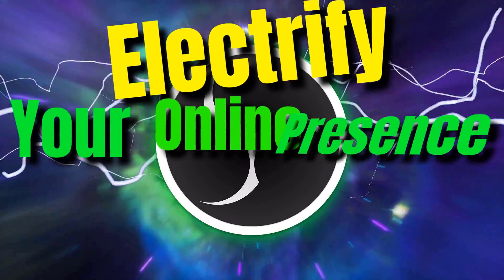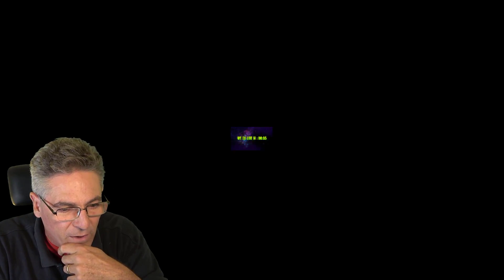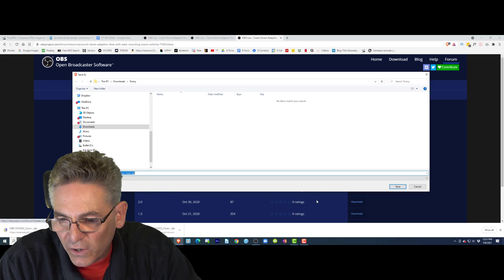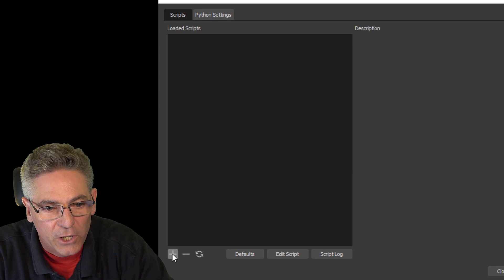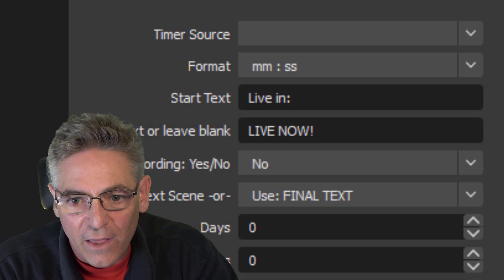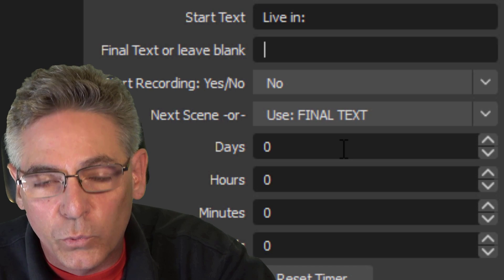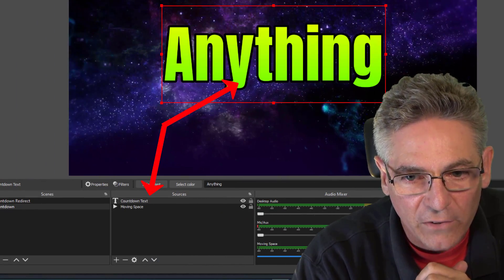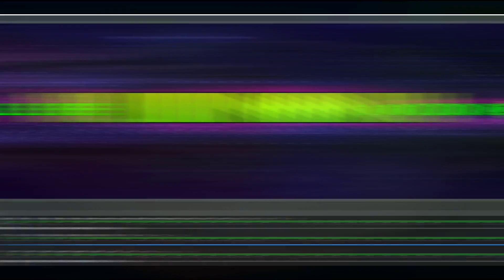OBS Live Stream Countdown Timer - This One Does MORE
Scott provides a tutorial on a OBS live stream countdown timer that provides both a auto record function and the ability to switch to a new scene when the timer reaches zero.  It's fantastic.

Links Discussed In this Video